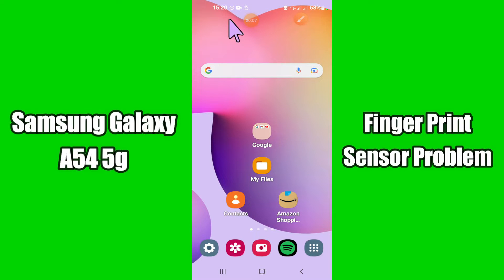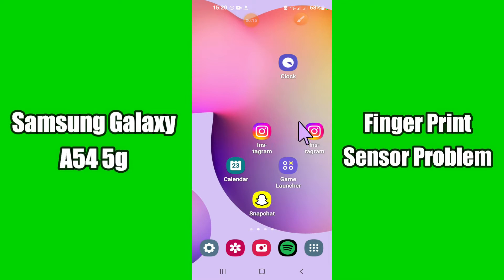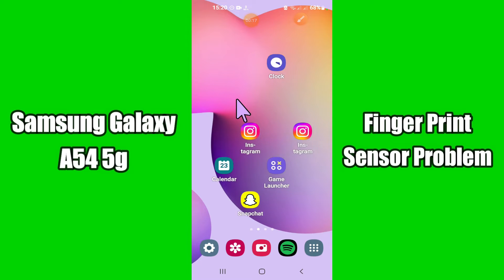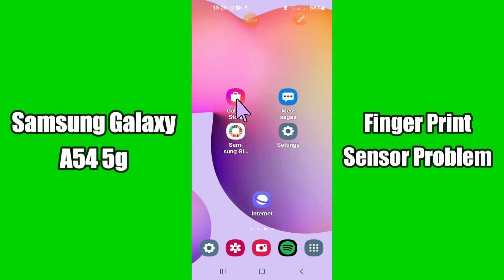Samsung A54 5g Fingerprint Sensor Problem || Fingerprint Sensor not Working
Samsung A54 5g Fingerprint Sensor Problem